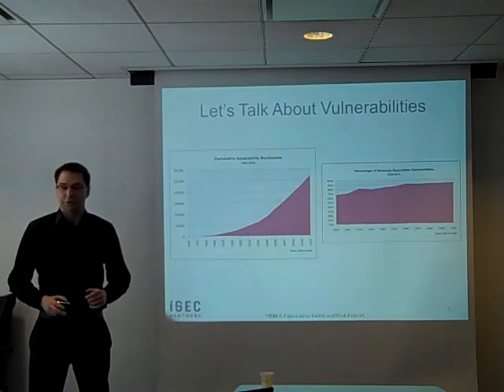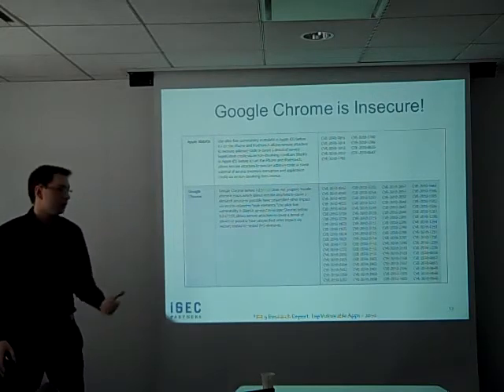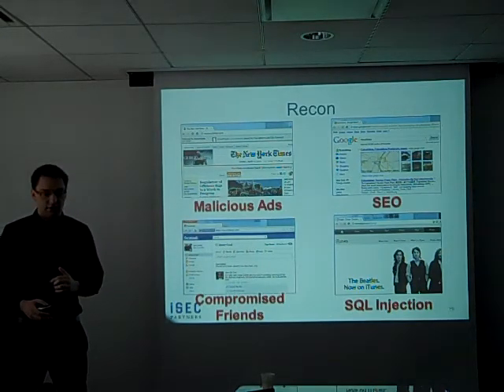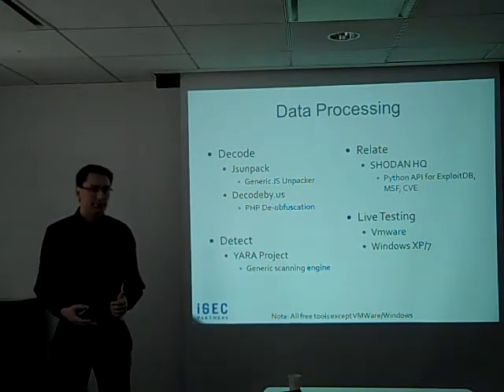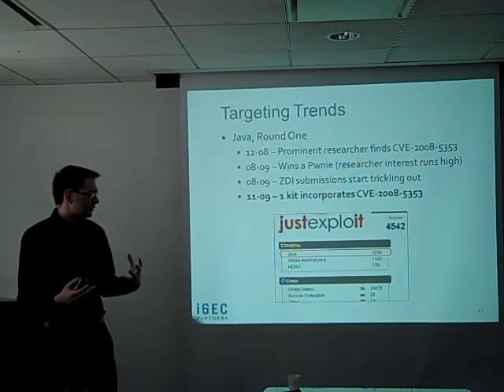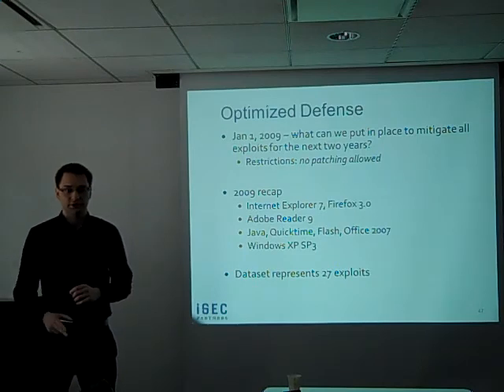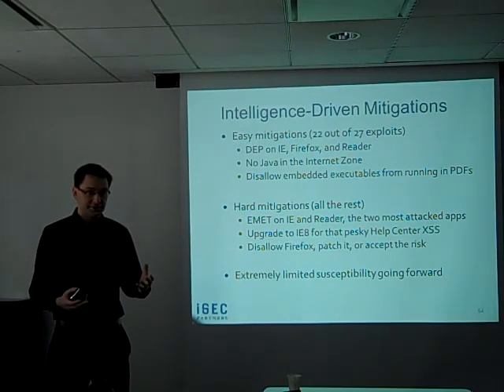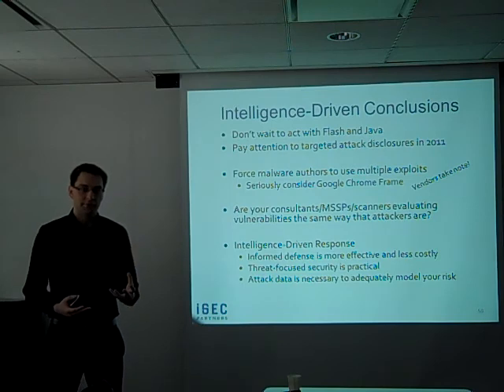The Exploit Intelligence Project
Dan Guido, Security Consultant, iSEC Partners (@dguido)

In 2011, mass malware is still the most common source of compromise on
corporate networks. Bots like Zeus, Gozi, and Clampi successfully infect
devices despite organizations carefully managing disclosed vulnerabilities
Existing efforts at malware prevention focus broadly on vulnerabilities and
their impact yet ignore the means by which they are exploited and the
motivations, opportunities and capabilities of attackers, which has allowed
this problem to become worse year-after-year.

In this talk, I introduce an intelligence-driven approach to malware
defense, focusing on attacker's capabilities and methods, with data
collected from the most popular crimeware packs currently deployed
in-the-wild. This analysis identifies the means by which exploits are
developed and selected for inclusion in crimeware packs, identifies defenses
that are outside the capability of malware exploit writers to bypass, and
helps attendees evaluate not just the exploitability, but the probability of
a vulnerability being exploited. This study shows that, until crimeware
packs substantially advance in sophistication, only a few simple defensive
tactics are required to protect users from such opportunistic threats.

Dan Guido is a Security Consultant at iSEC Partners, where he specializes in
incident response, application security, and penetration testing. Before
joining iSEC, Dan worked for the Federal Reserve System's incident response
team where he developed and ran a threat intelligence program to report on
current trends in cybercrime, threats to payment systems, and nation-state
cyber espionage activities. In addition to his work at iSEC, Dan is an
adjunct faculty member at NYU:Poly where he teaches a graduate computer
science course in penetration testing and vulnerability analysis.